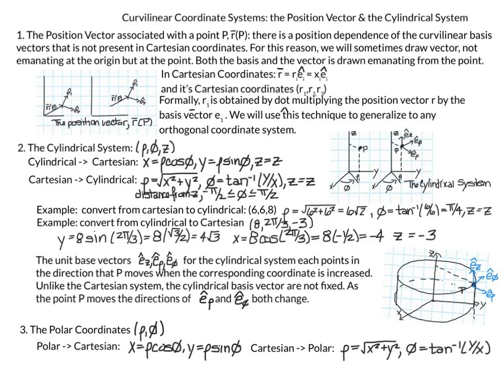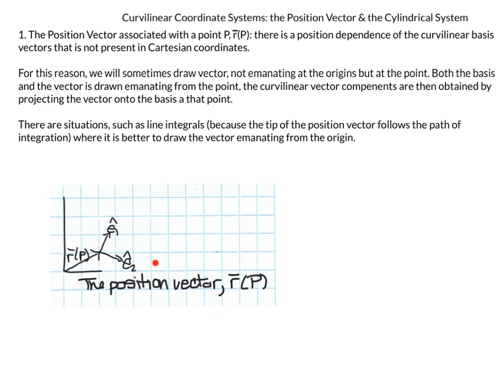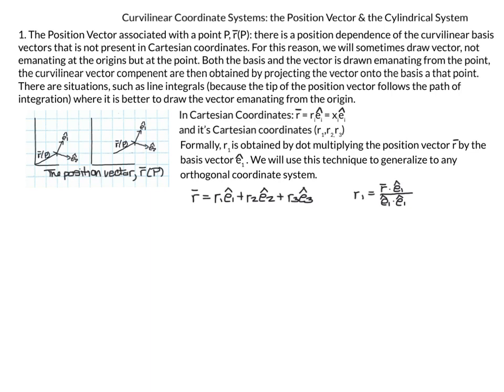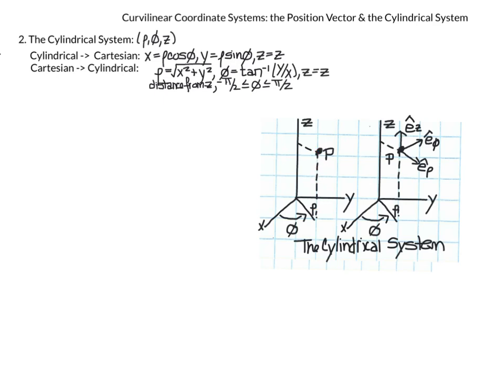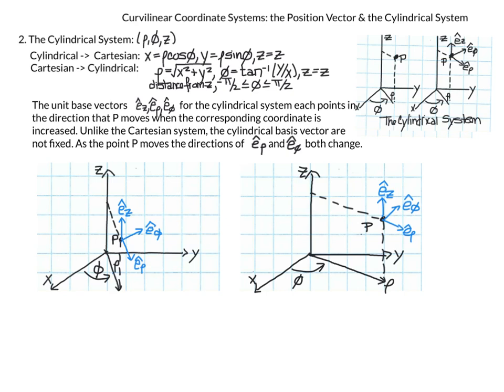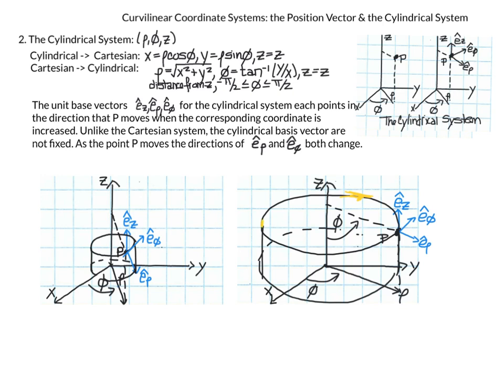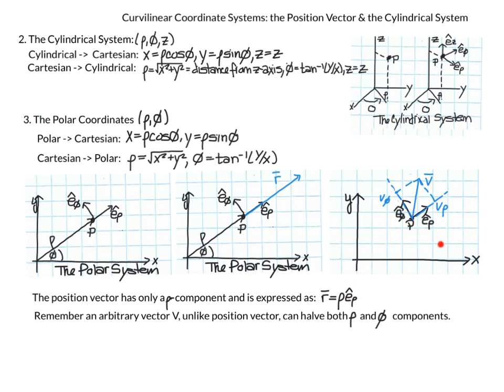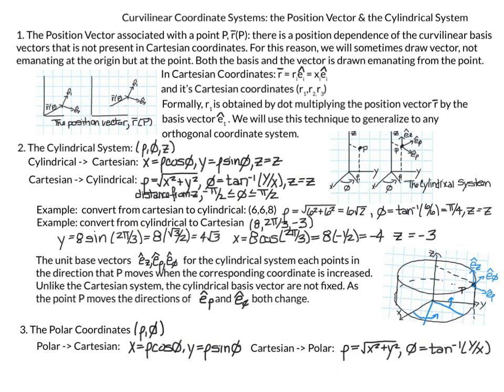Mathematics For Physics, Ch3.1&3.2: The Position Vector and Cylindrical Coordinates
This Video Covers the Curvilinear Systems: Position Vector and Cylindrical Coordinates:
- Curvilinear Systems and Bases dependent on Position
- the Position Vector
- Cylindrical Coordinates
- Bases Vectors for Cylindrical Coordinates
- Finding Coordinates
- Polar Coordinates